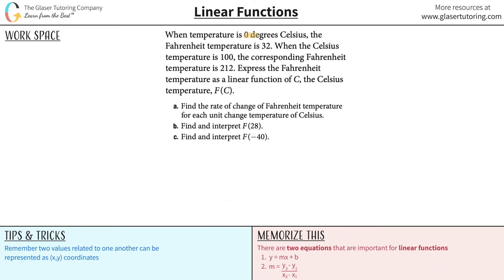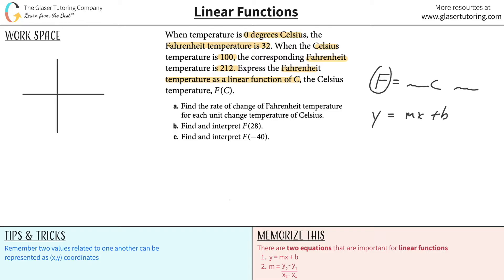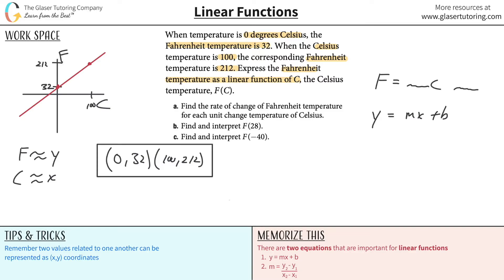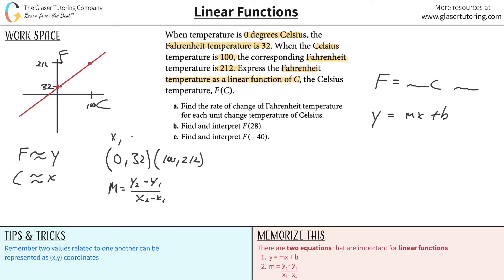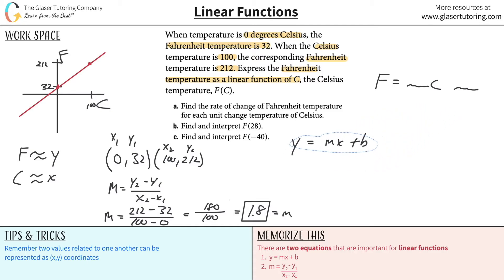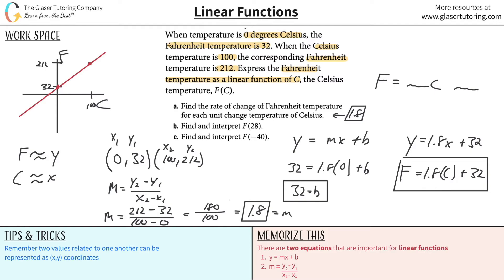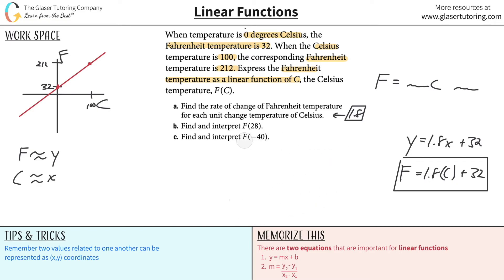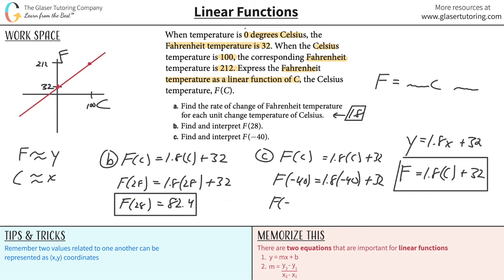When Temperature os 0 Degrees Celsius, the Fahrenheit Temperature is 32. (Word Problem)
When temperature is 0 degrees Celsius, the Fahrenheit temperature is 32. When the Celsius temperature is 100, the corresponding Fahrenheit temperature is 212. Express the Fahrenheit temperature as a linear function of C, the Celsius temperature, F(C).
a. Find the rate of change of Fahrenheit temperature for each unit change temperature of Celsius.
b. Find and interpret F(28).
c. Find and interpret F(−40).